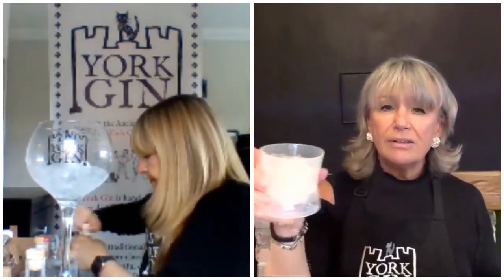York Gin Cocktail 5 Grey Lady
Welcome to your York Gin discovery box! York Gin's Susannah & Jo will take you through each gin and each botanical for the 5 gins. Enjoy!